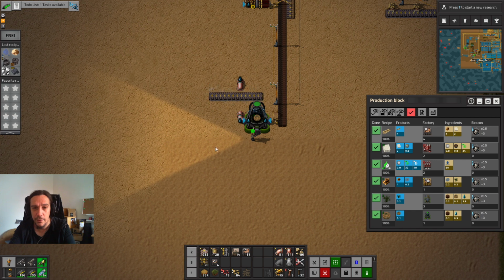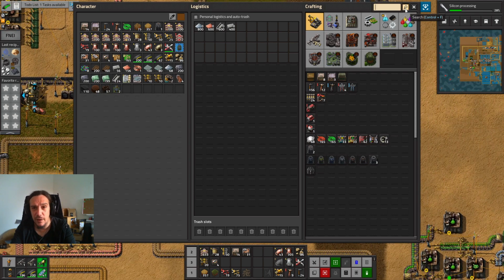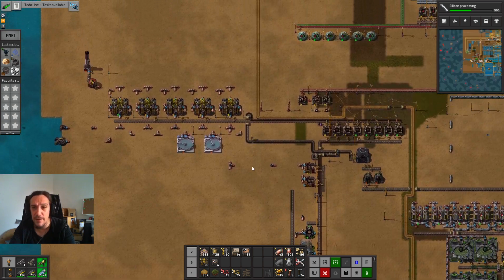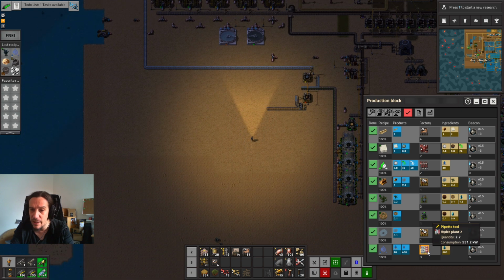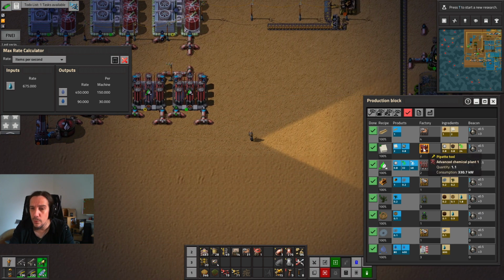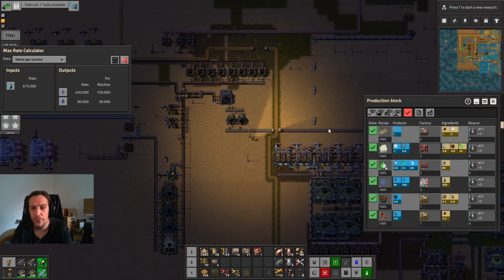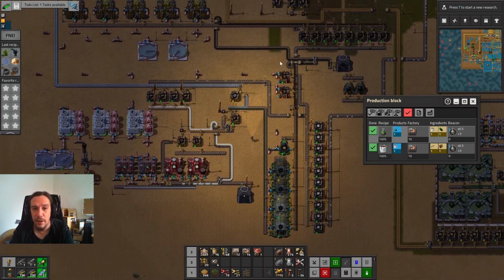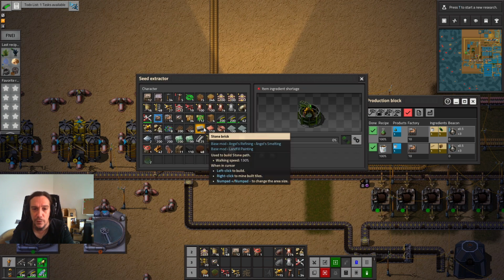UNLOCKING FARMS! - Factorio SEABLOCK Gameplay 02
This Factorio Gameplay Series is using the Seablock mod and documents my attempt in completing a playthrough with it.

Mods used:

Helmod
A Sea Block Config
Afraid of the Dark
AutoDeconstruct
Bottleneck
CircuitProcessing
ExplosiveExcavation
FNEI
Fill4Me
KS_Power
LandfillPainting
MaxRateCalculator
ScienceCostTweakerM
SeaBlock
SeaBlockMetaPack
SpaceMod
Squeak Through
YARM
alien-biome-hr-terrain
Nanobots
angelsaddons-warehouses
angelsbioprocessing
angelspetrochem
angelsrefining
angelssmelting
bobassembly
bobelectronics
bobenemies
bobequipment
bobinserters
boblibrary
boblogistics
bobmining
bobmodules
bobores
bobplates
bobpower
bobrevamp
bobtech
bobwarfare
even-distribution
stdlib